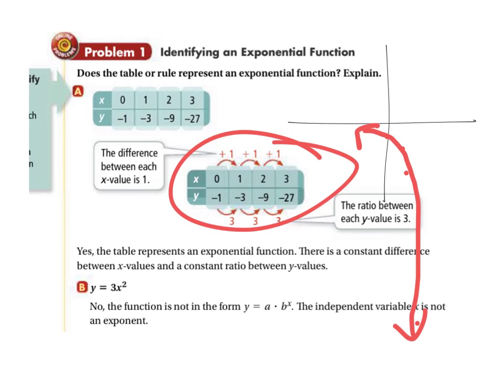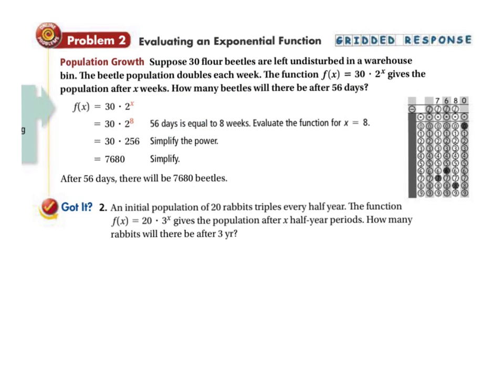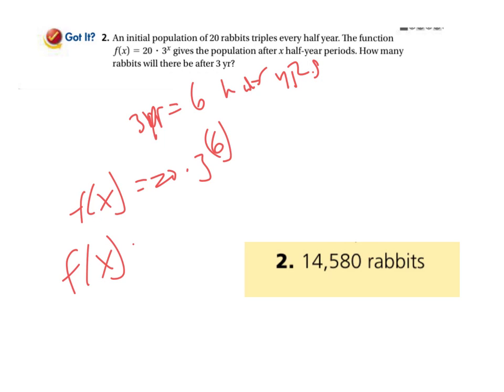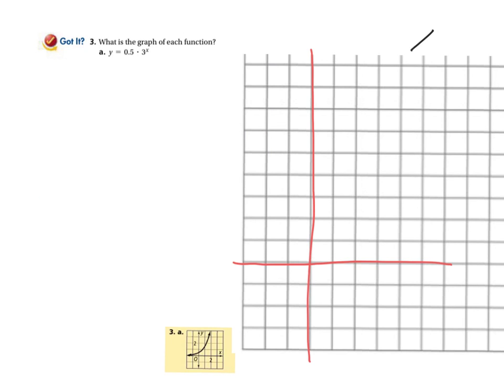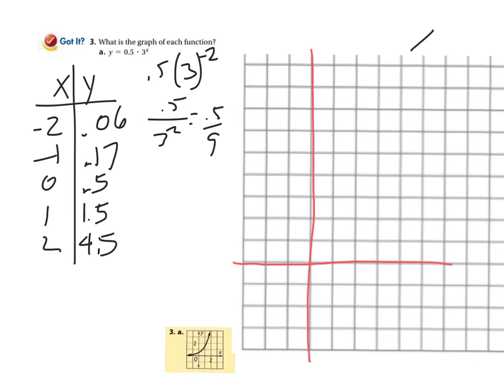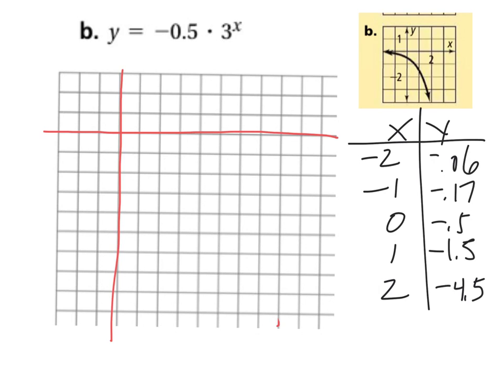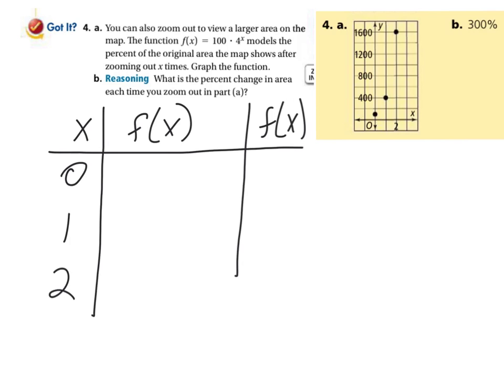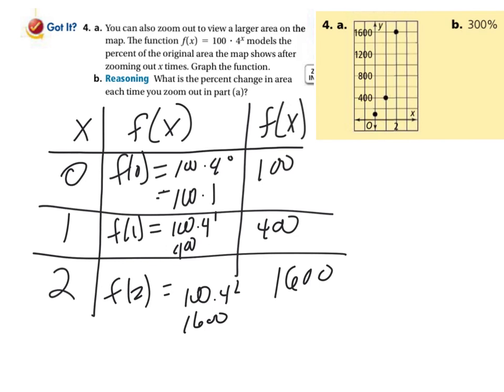aa 7-6 read and got its